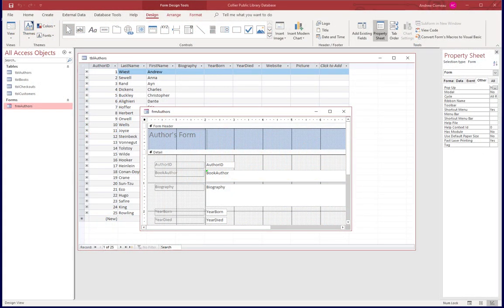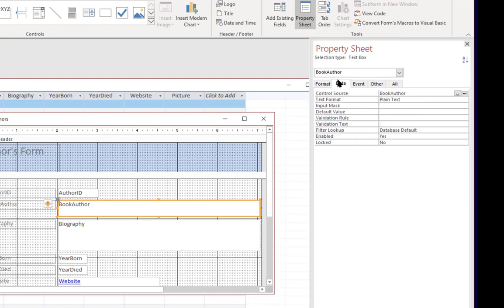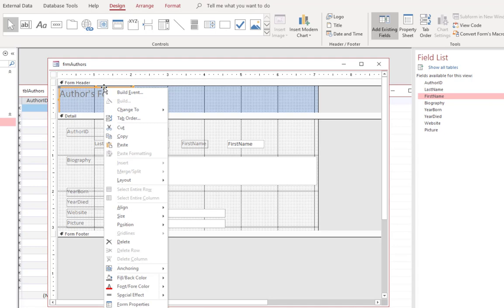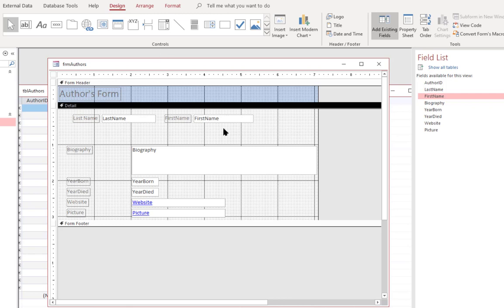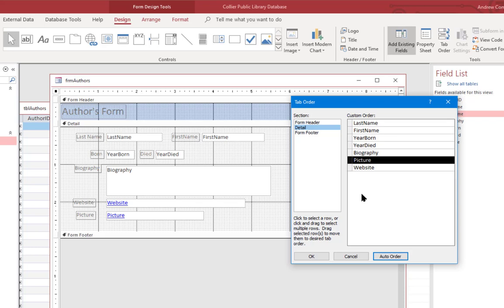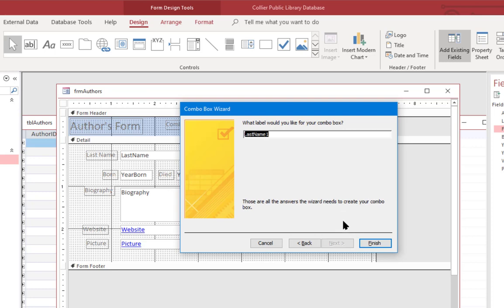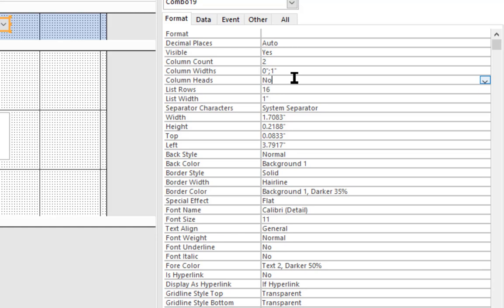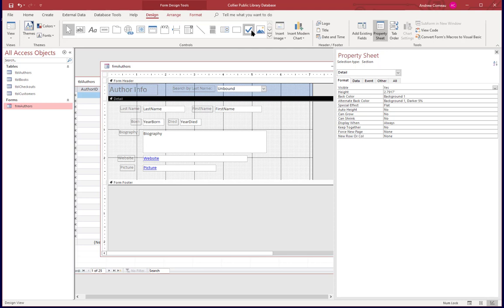Working with Form Controls in Microsoft Access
The forms designer in Microsoft Access has a nice selection of controls that you can use to present and edit data.  Combo boxes, radio buttons, text fields and buttons can all be used to provide users with the best and most efficient experience in your application. This video will introduce you to the commonly-used controls and show how you can place them on your forms.

In this course, I provide a complete overview of designing a database application in Microsoft Access especially for those who are new to the software.  The course features over five hours of video and downloadable resources to help you get a quick, easy introduction to managing your data with Access.

This course was previously offered on Udemy and through my own online school. I've now decided to offer it for free.